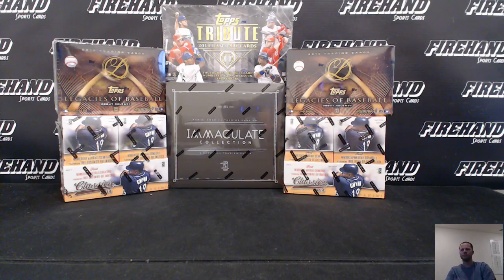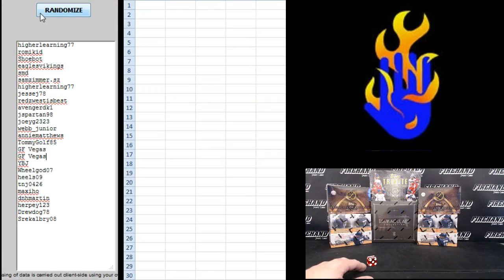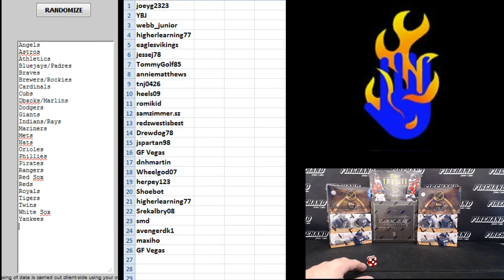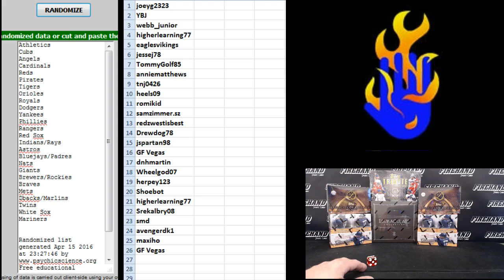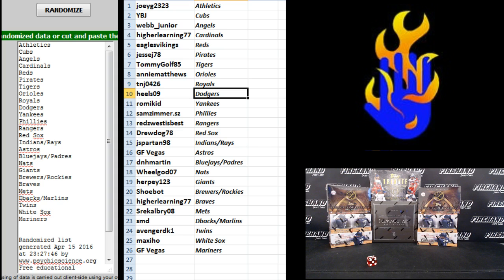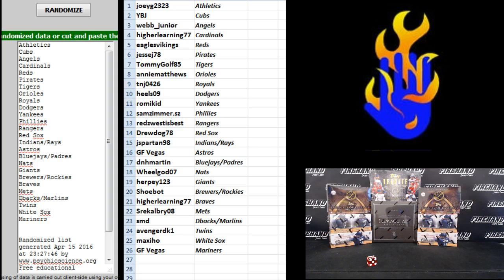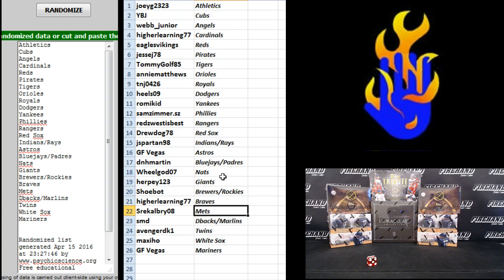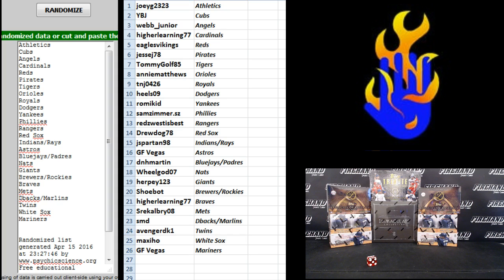Team draw Results ~ Immaculate Tribute to Classic Legacies Baseball 6 Box Mixer Break #4 ~ 4/15/16